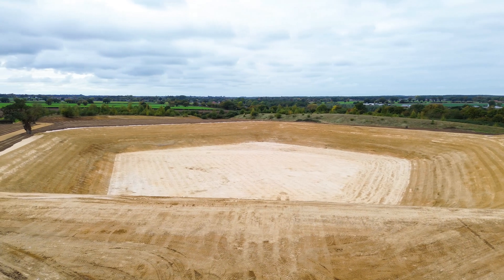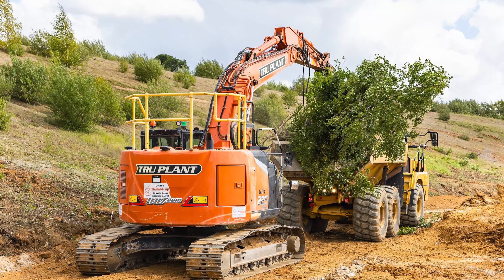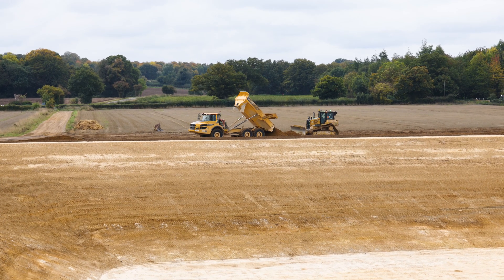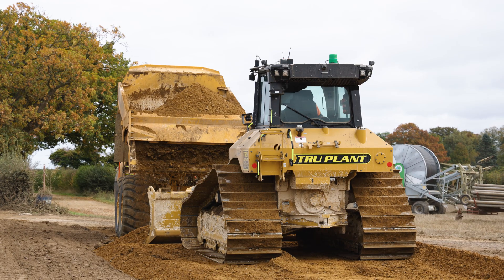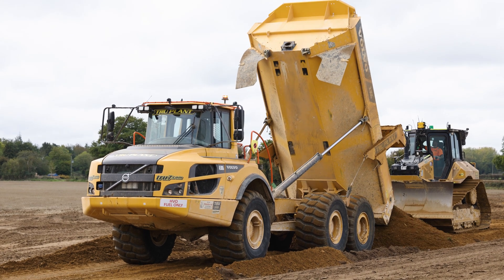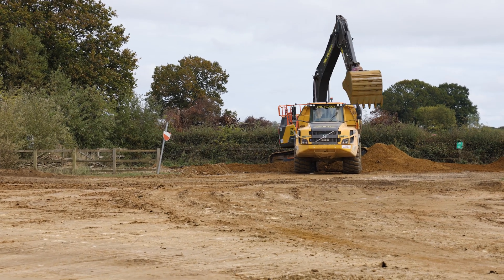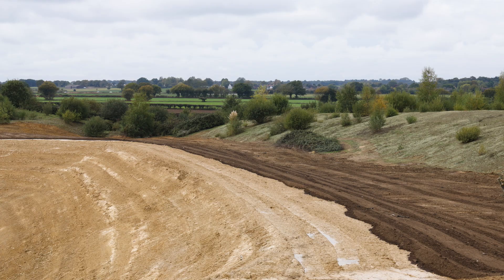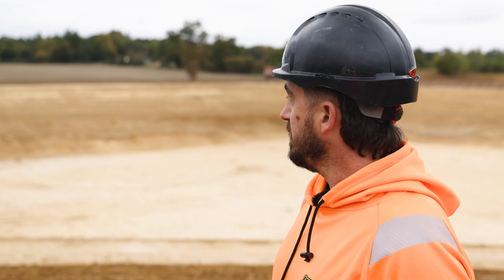Norwich - Completed Reservoir Project | Tru Earthworks 🚧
Tru Earthworks completing another project this week - shifting a total of 57,000m³ of material to create a 150,000m³ agricultural reservoir (that's 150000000 litres)! 🤯
Agricultural reservoirs ensure food production remains stable, even when natural water sources fluctuate. Investing in water management means stronger harvests, lower costs, and a sustainable future for British farming!👏